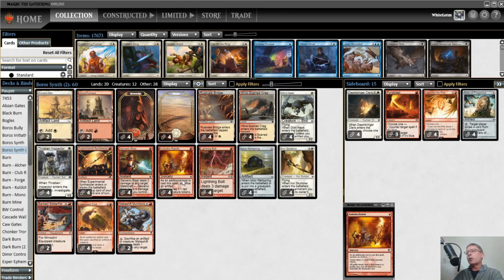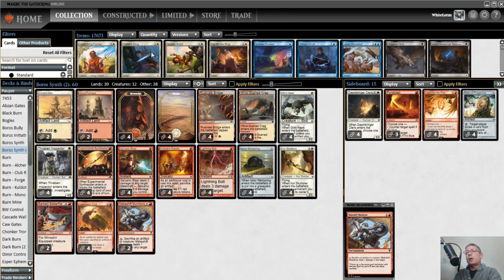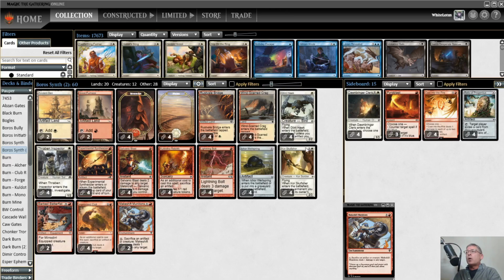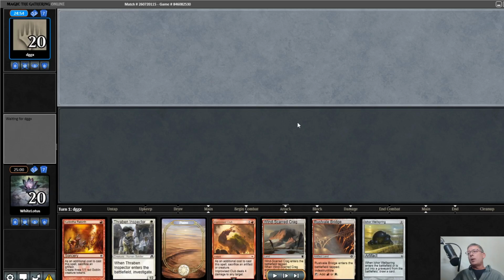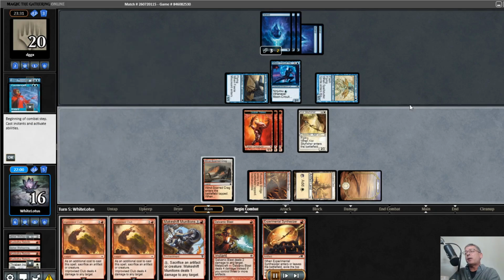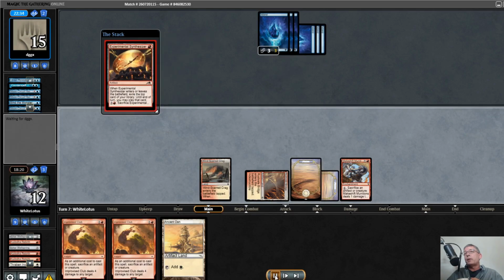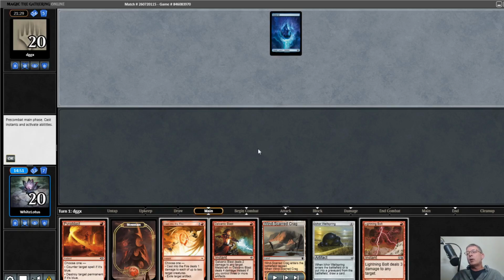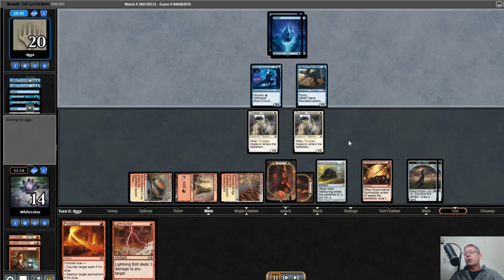Lostonkato's Boros Synth or Boros Burn (5-0)? Deck Review, Gameplay and Commentary [Pauper]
Deck list and link to music are in the description.

Congrats to Lostonkato on his piloting of Boros Synth to a 5-0 finish in a MTGO league!

Follow Lostonkato on Twitter at: @lostonkato

Timecodes
0:00 - Intro
0:12 - Commentary
5:43 - Game 1 Faeries
11:20 - Game 2 Faeries
16:08 - Gameplay no commentary